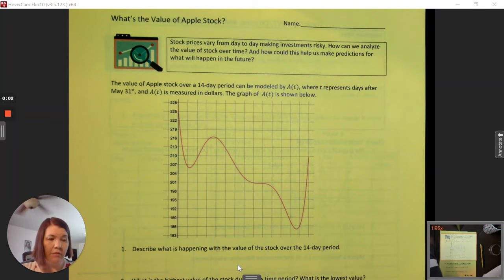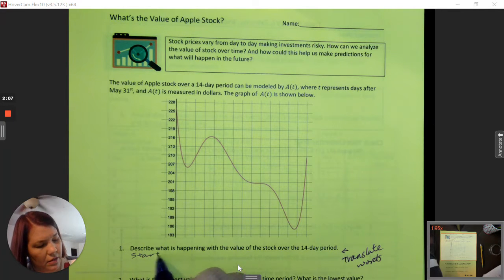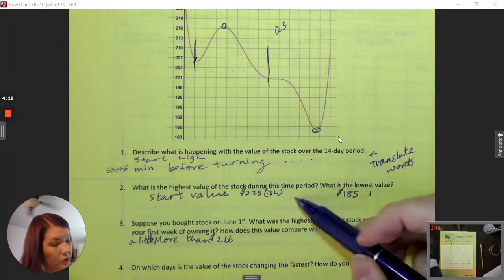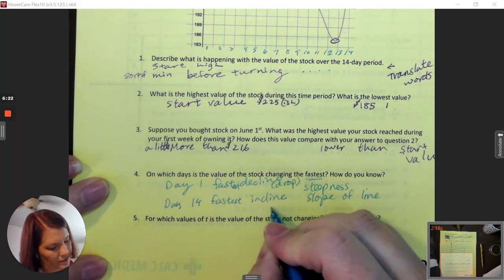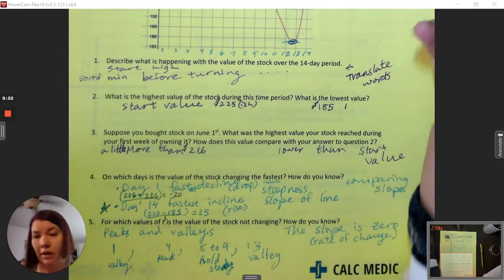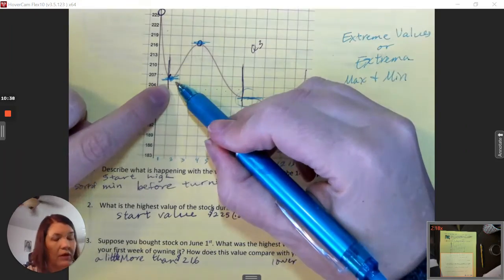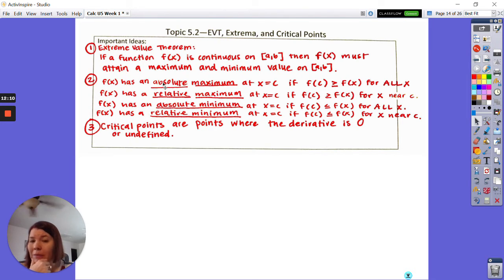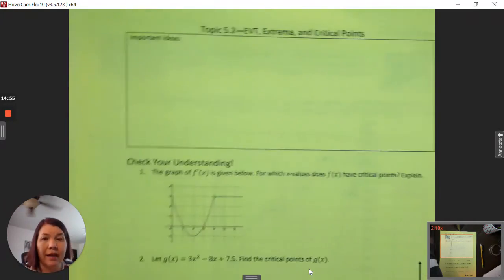Topic 5.2 - EVT, Extrema, and Critical Points